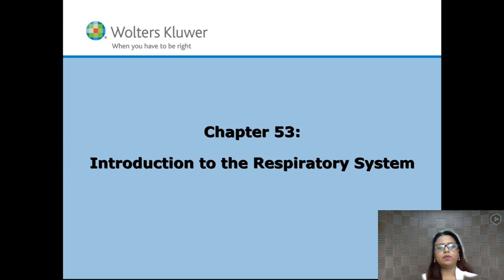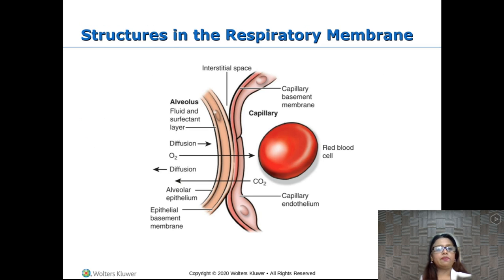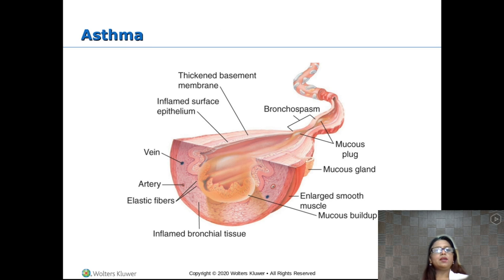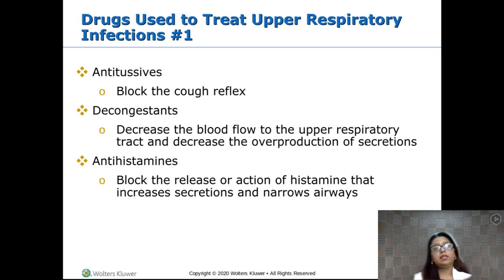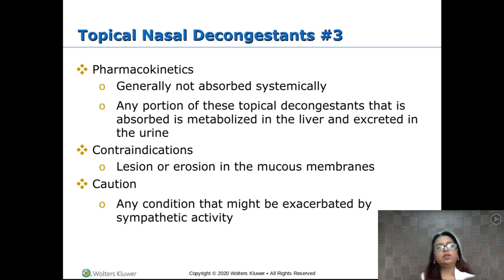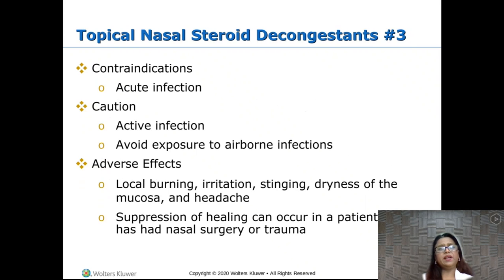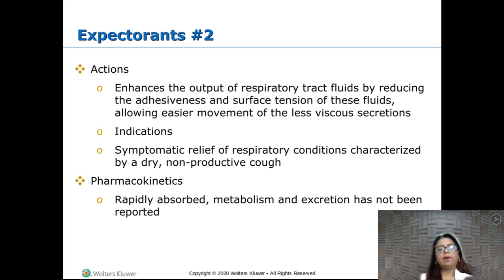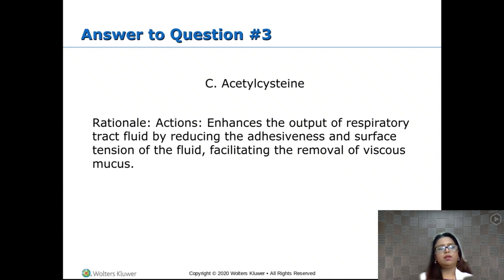Fri Apr 02 2021 6 13 57 PM default b965e693